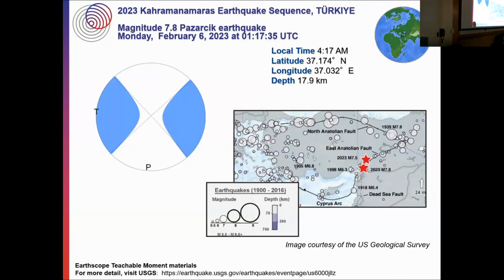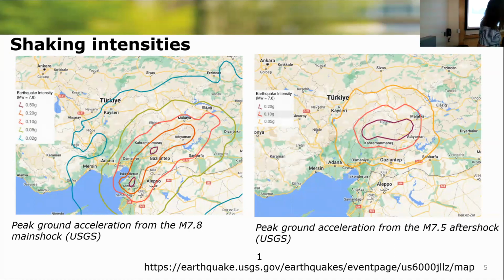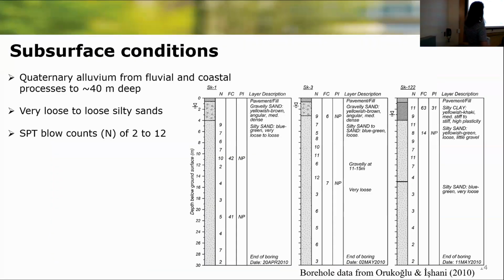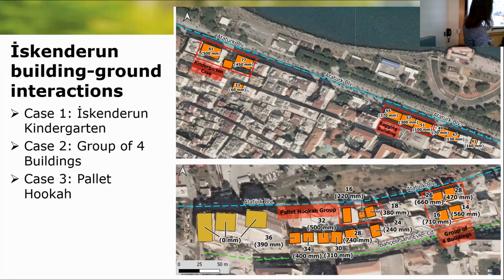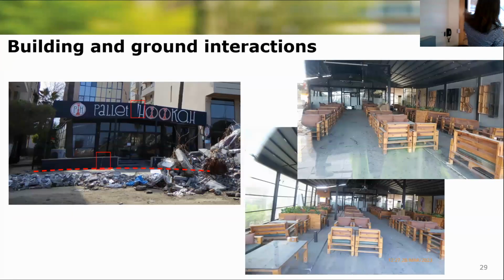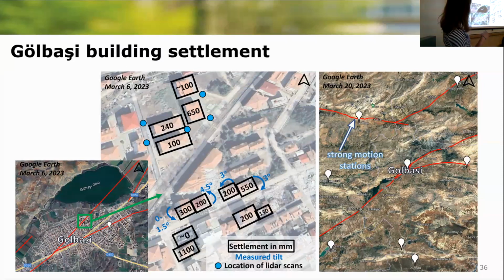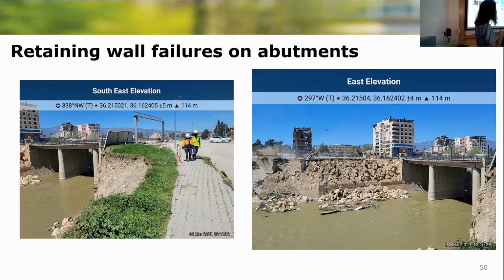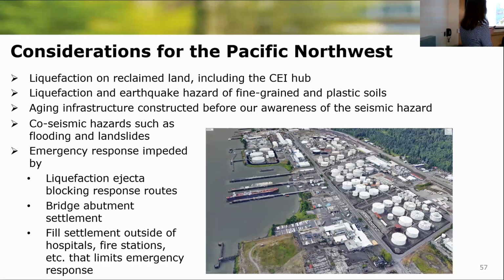Civil Engineer Explains Building Failures of Earthquakes in Turkey | Dr. Diane Moug @ PSU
Dr. Diane Moug is a Civil Engineer in the Maseeh College of Engineering and Computer Science at PSU. Dr. Moug was part of a team of scientists to document structural failures following the February 2023 Turkyie earthquakes. Her work is has important implications for the built environment here in the Pacific Northwest.

Title: Key geotechnical observations from the February 6th Kahramanmaras Turkiye earthquake